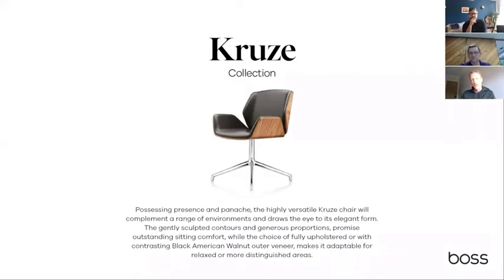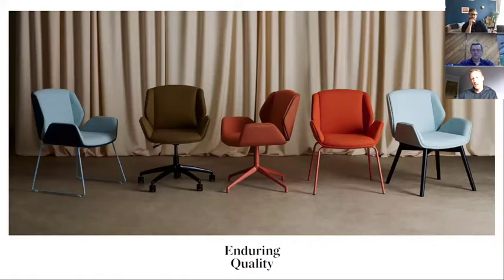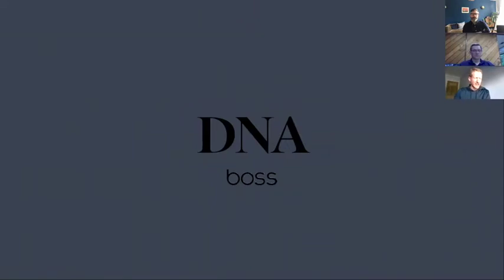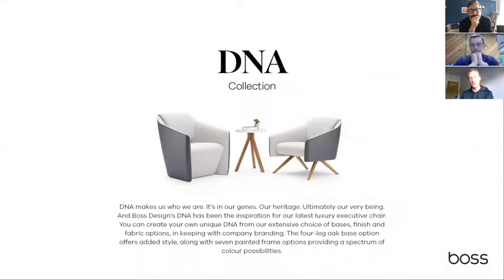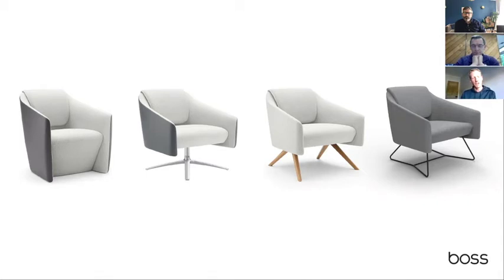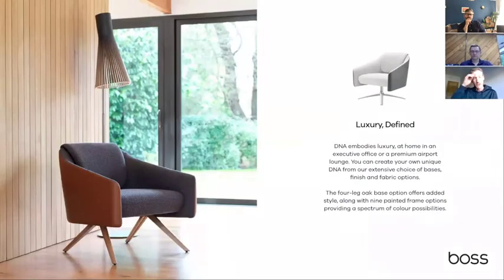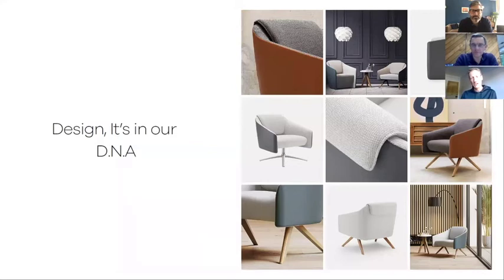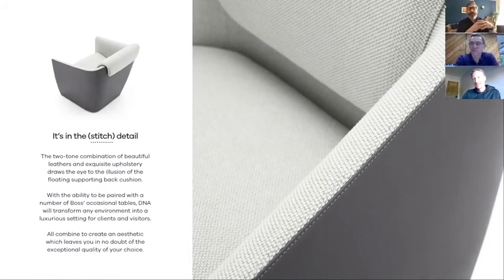Kruze and DNA Webinar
Design Director Mark Barrell discusses the Kruze Collection and DNA.